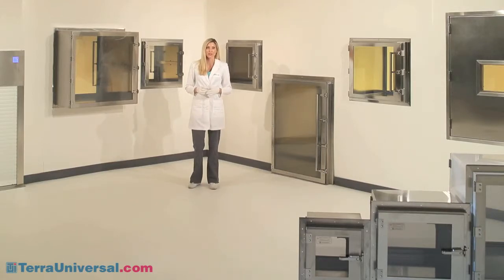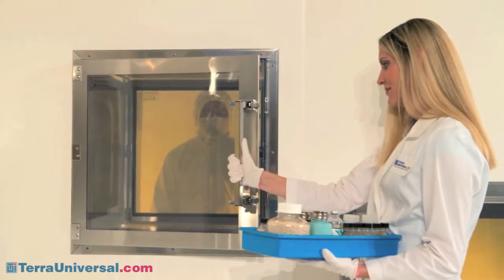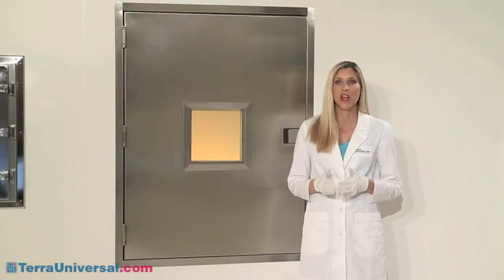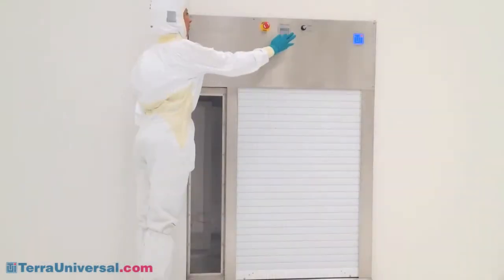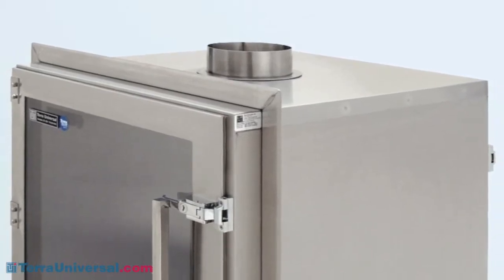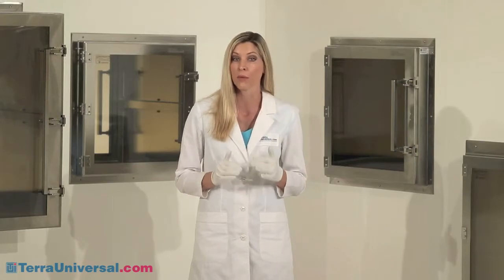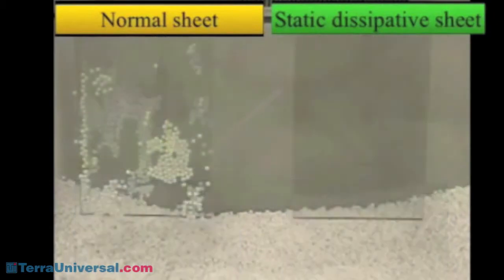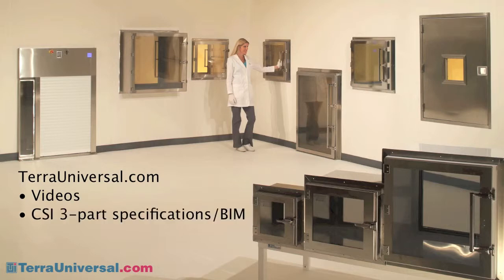Pass-Throughs Applications Overview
Terra's Pass-Through Chambers enhance cleanroom or laboratory cleanliness by allowing fast, easy transfer of parts in and out of a controlled space.